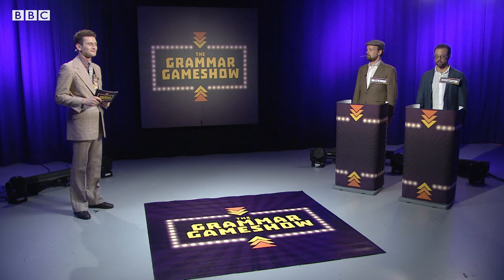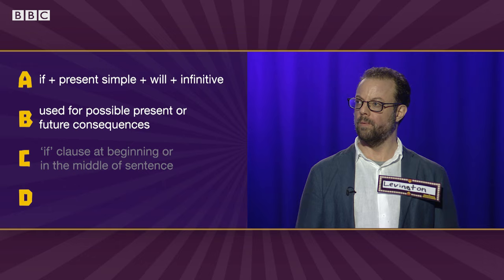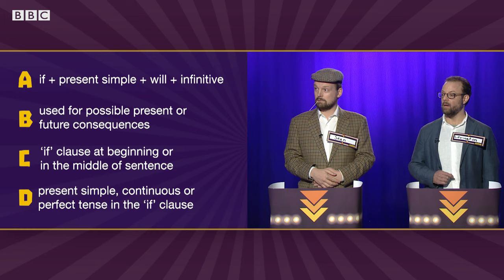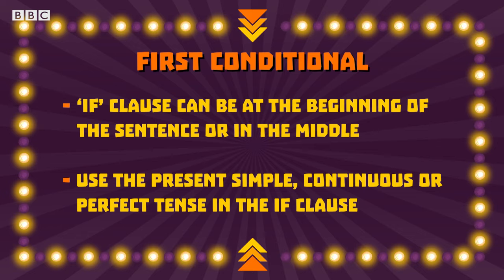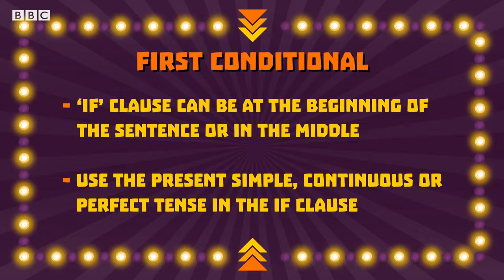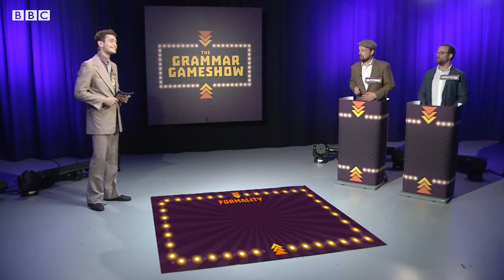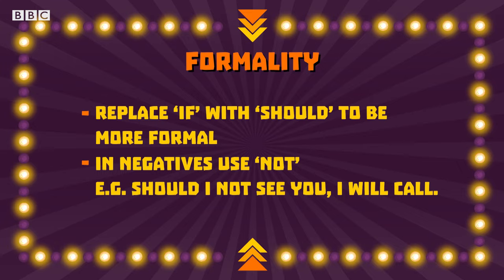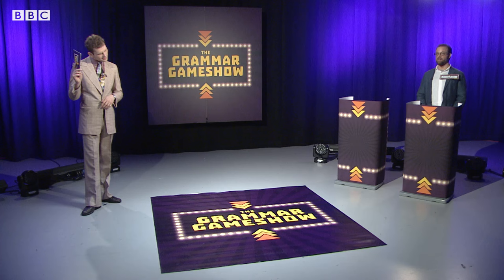The First Conditional: The Grammar Gameshow Episode 10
Welcome to the Grammar Gameshow! Test your knowledge in this crazy quiz! The presenter is a bit strange, the points don't make sense and the prizes could use some improvement, but at least the grammar is correct!

This episode sees our brand-new contestants test themselves against the first conditional! It starts with if and talks about present and future consequences! Everyone knows that! But what else will they need to know? Are you a better grammarian than they are? Would you win, where they fail? Does Will have any more surprises planned? Find out in this episode of the Grammar Gameshow!

Watch and see!

Do you want to learn how to speak English? Then join us here on YouTube for great grammar, drama, news, study, pronunciation, vocabulary, music, interviews and celebrity videos. Every day we have a new video to help you with English. We also produce regular 'extra' videos across the week so come back every day to see what's new.

MONDAY: The English We Speak
TUESDAY: News Review
TUESDAY: English At Work
WEDNESDAY: The Grammar Gameshow and LingoHack
THURSDAY: 6 Minute English
FRIDAY: The Experiment (watch this space for new and exciting content that we are trying out!)

For more videos and content that will help you learn English, visit our